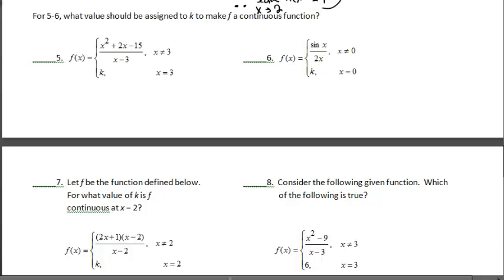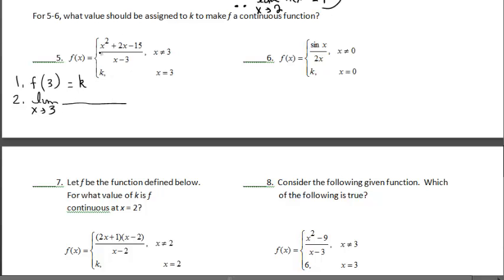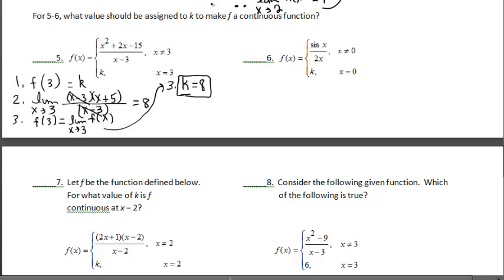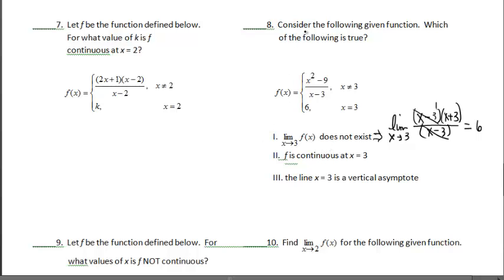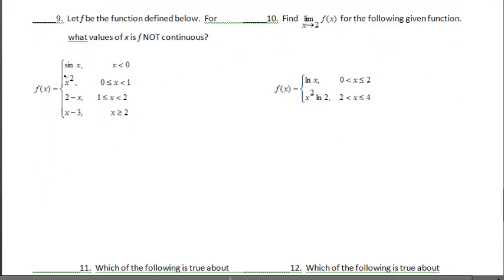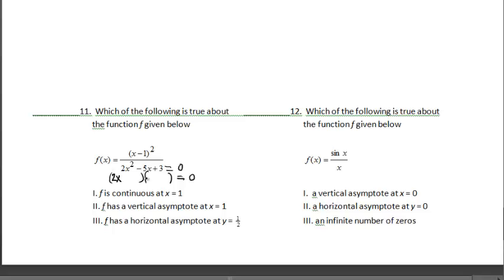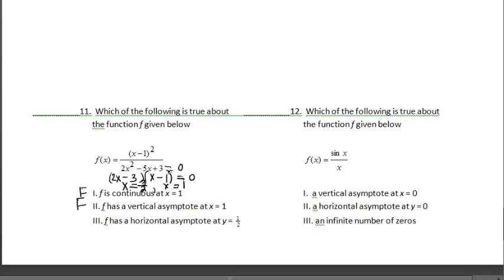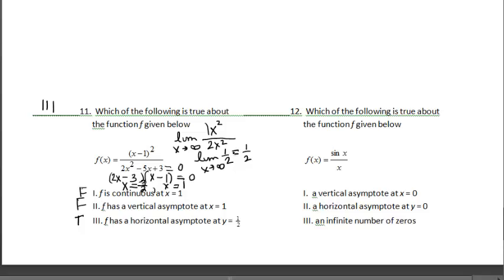Notes (Video) AP Review Cont 2